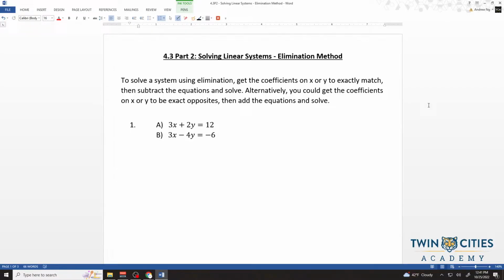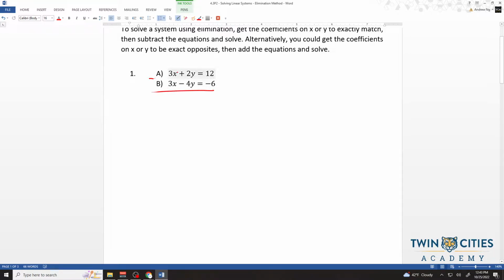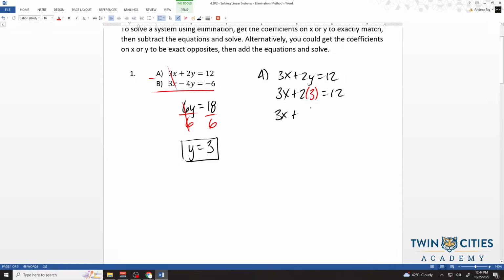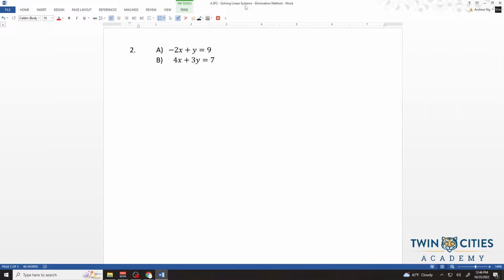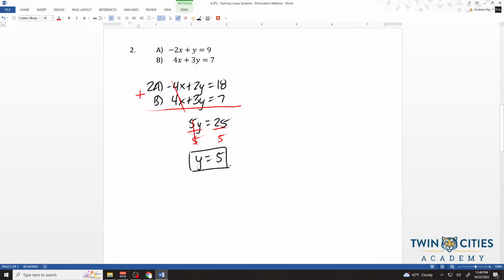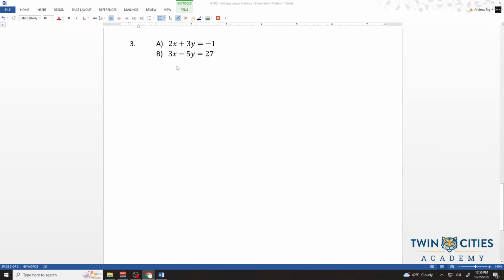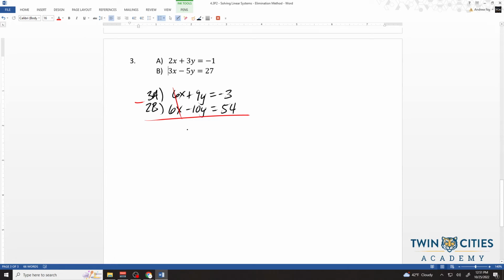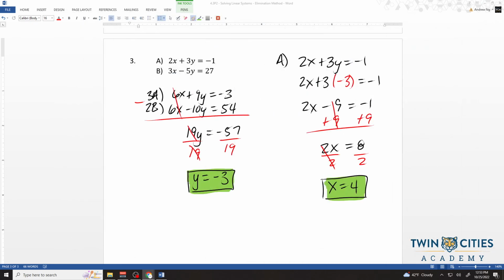Algebra Two: 4.3P2 - Solving Linear Systems - Elimination Method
In this section, Mr. Ng goes over another method, the elimination method, for solving systems of equations.